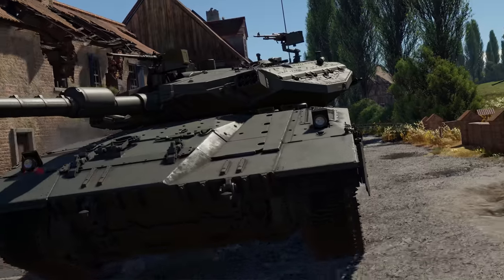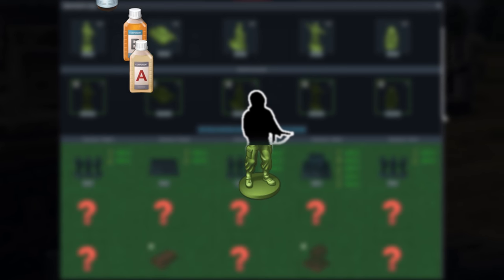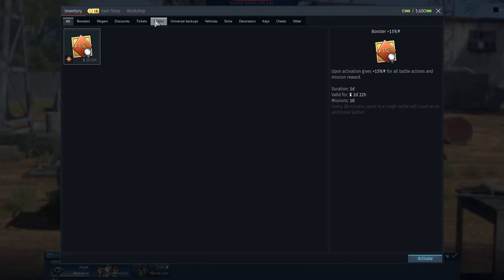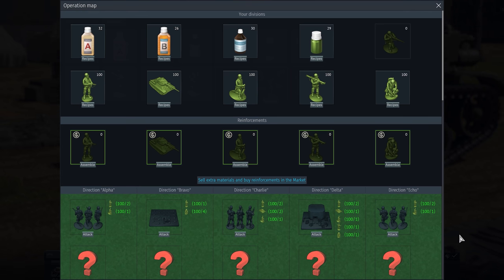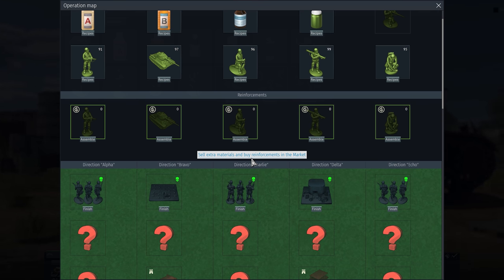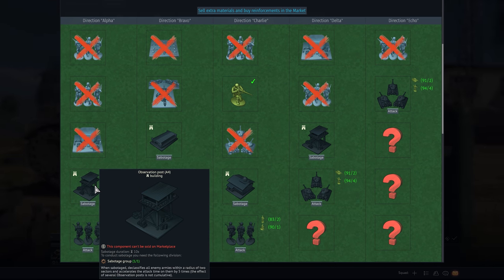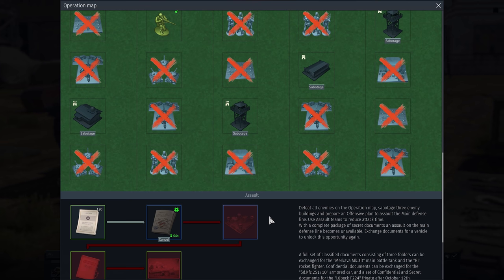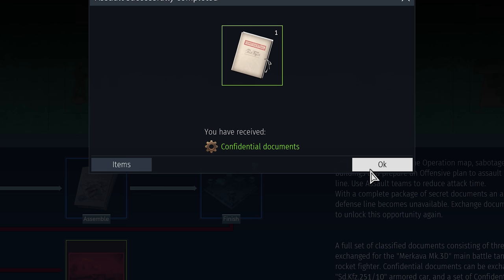Crafting event “Strategist” / War Thunder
Good day, soldiers! Today we’re going to tell you how you can get all the prize vehicles of the new “Strategist” wargame with maximum efficiency!